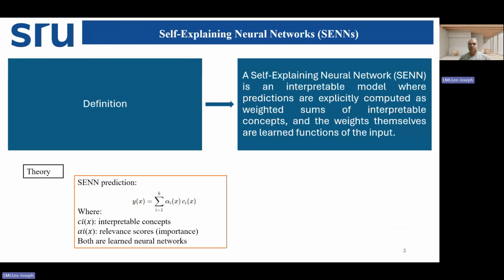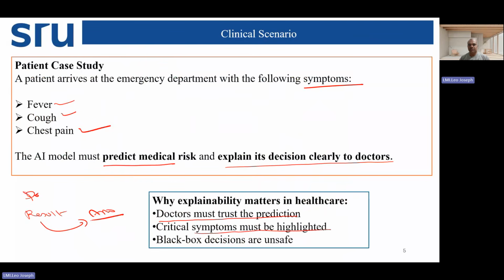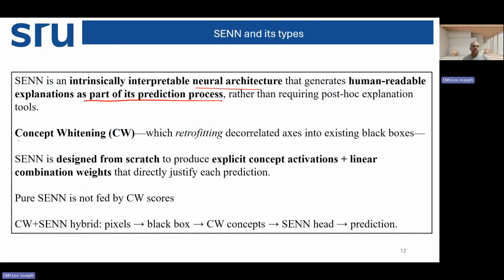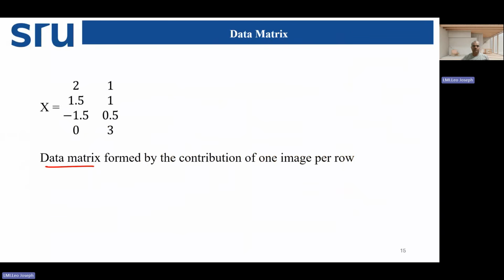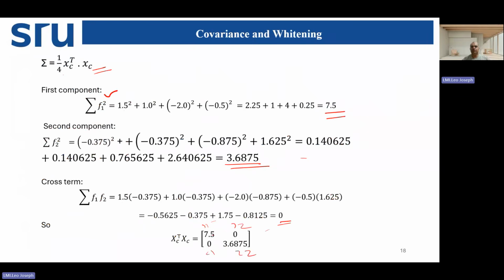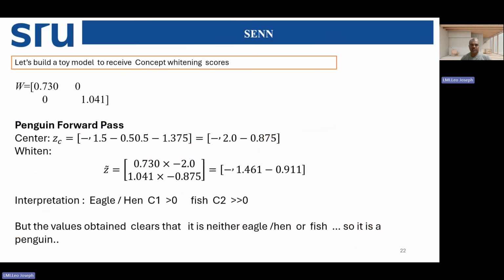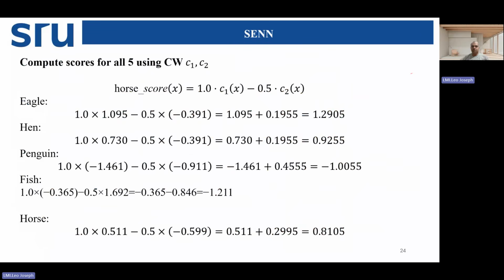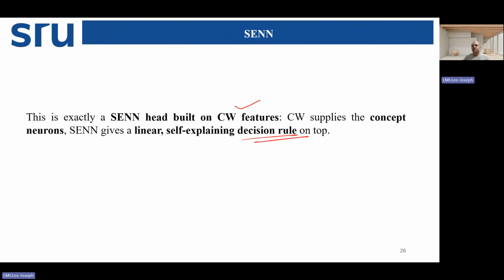Explainable AI SENN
Self Explainable Neural Network